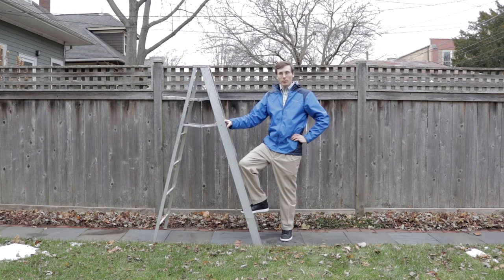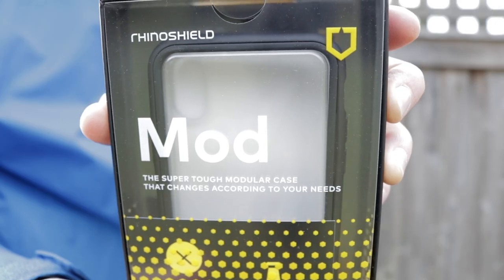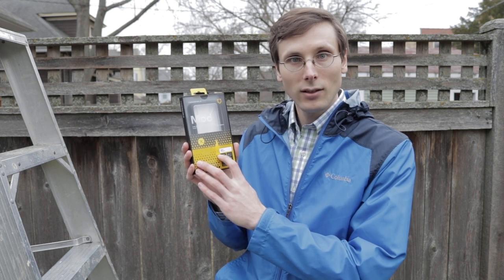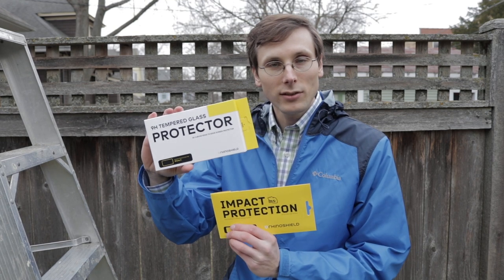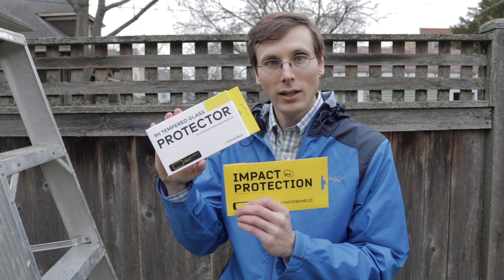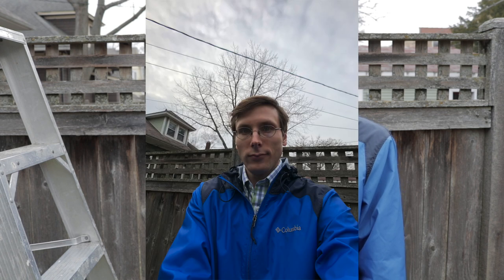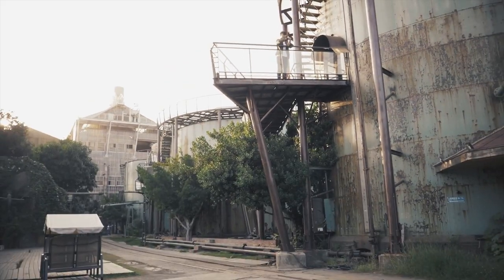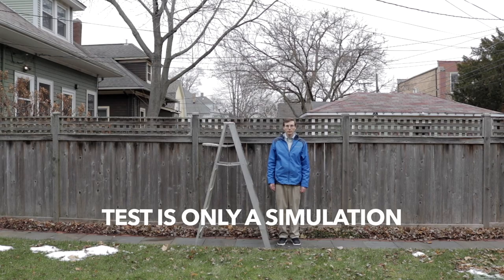iPhone X Drop Test with Mod Case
This is my very first iPhone X drop test video and it's a doozy. Rhinoshield, who sponsored this video, sent me the Mod Case, which is supposed to protect phones from drops of up to 11 feet. Does the Mod Case do that?

-Brad Hall